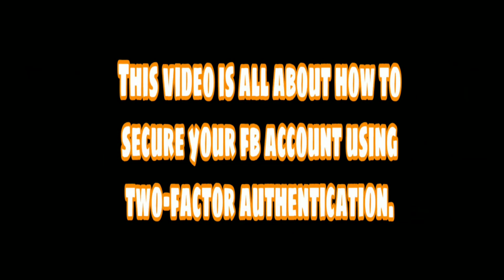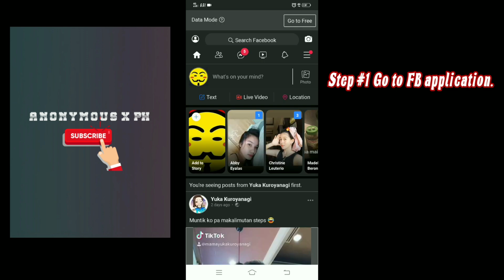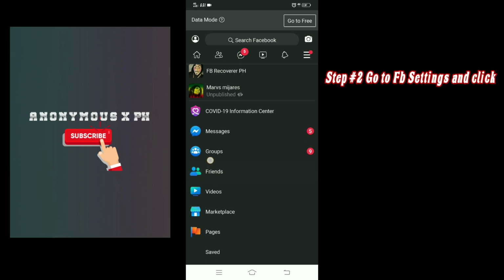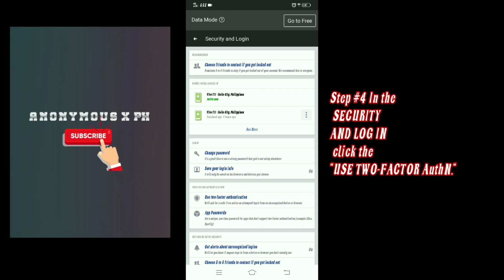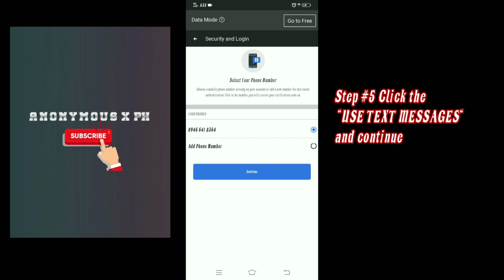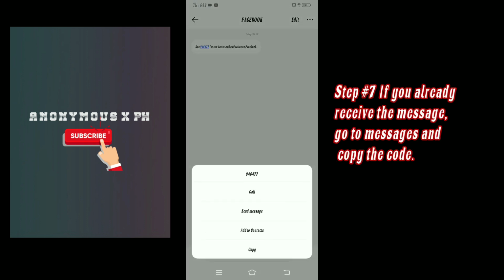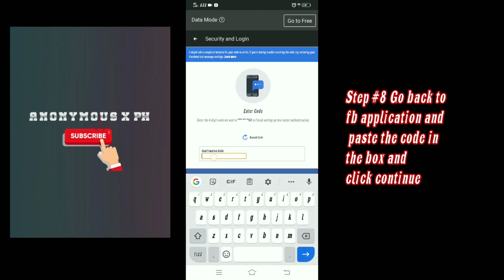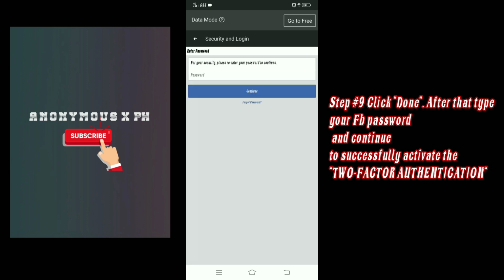How to protect your facebook account from hackers / 100% working / 2020 / (Step by Step)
NOTE : This Channel provide all types of ethical hacking related Stuff as an education purpose so if you are involving con any illegal activity than our channel is not responsible for any kind if illegal activity

We are anonymous , we are legion ,we don't forgive , we don't forget, Expect us.